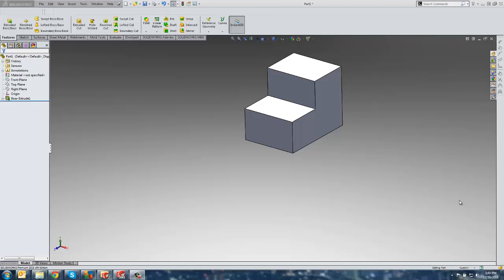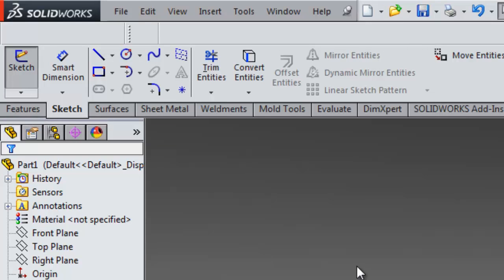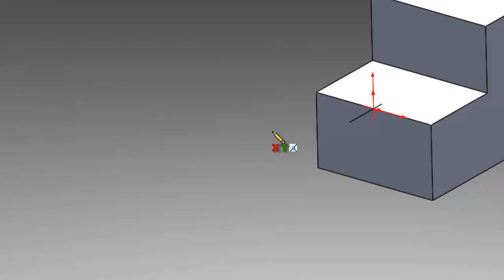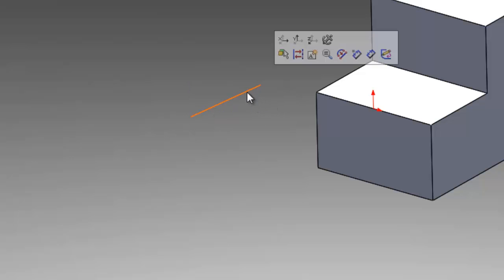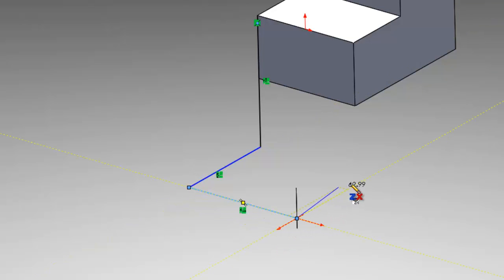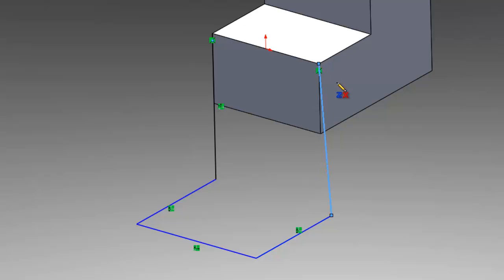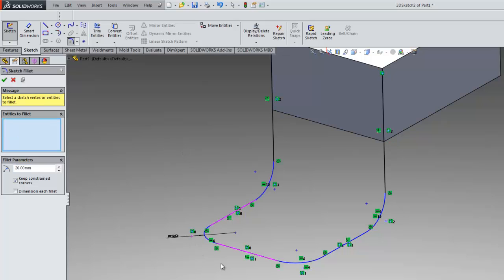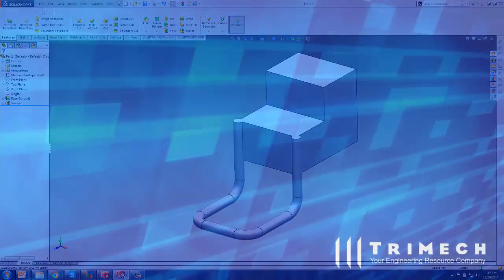Video Tech Tip: The Basics of 3D Sketching in SOLIDWORKS - Part 1 of 3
A great video to get you familiar and up to speed with sketching.  Part 1 of a 3 Part series on the basics of 3D sketching in SOLIDWORKS.